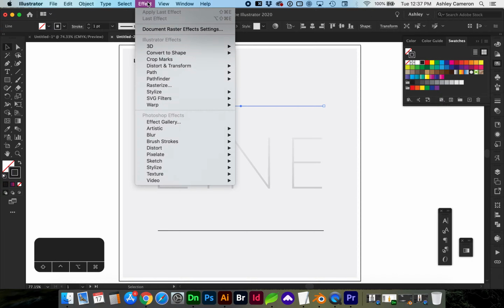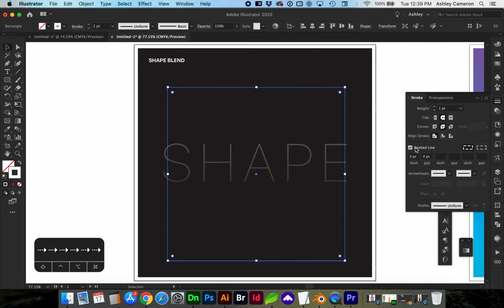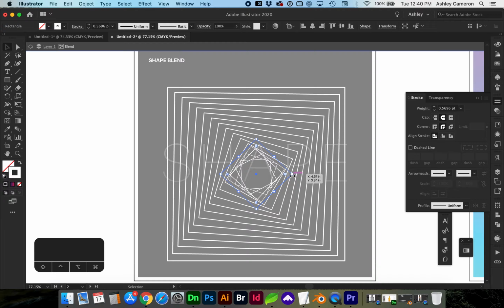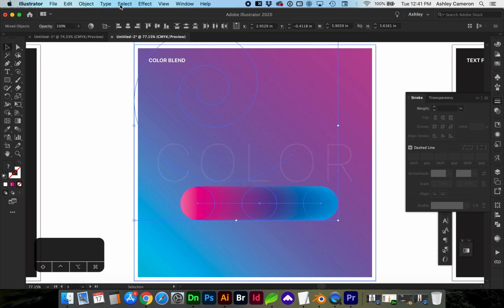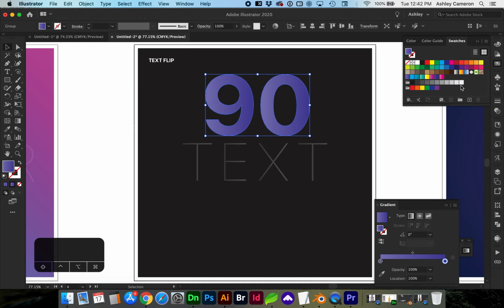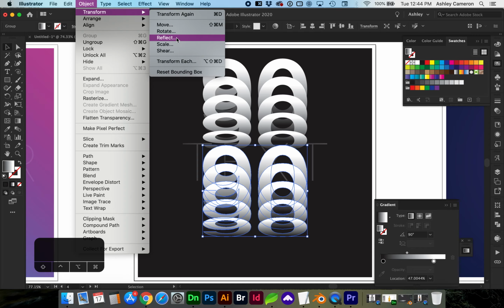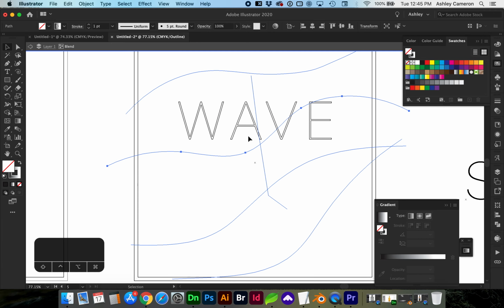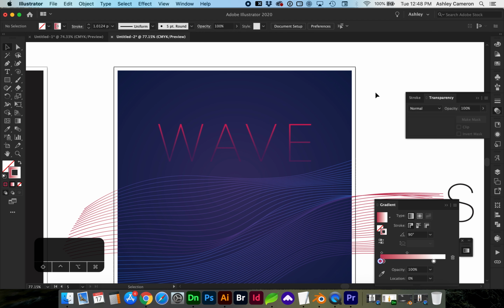How to use the Blend Tool in Adobe Illustrator | Blend Lines, Shapes, Colors, and Text Flip Effects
Learn how to use the Blend Tool in Adobe Illustrator to create patterns with lines and add dimension to text and shapes.

0:00 Intro to the Blend Tool (W)
0:07 Line Blend
0:23 Wavy Line Effect
0:52 Dashed Line
1:05 Shape Blend
1:38 Blend Options
2:27 Color Blend Gradients
2:53 Replace Blend Spine
3:27 Blend Text - Flip Effect
5:10 Abstract Line Waves